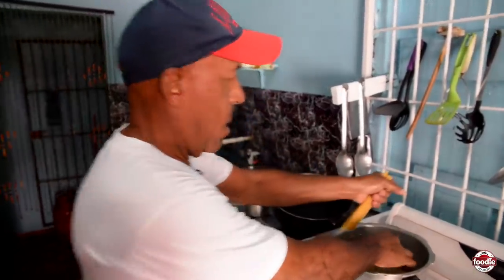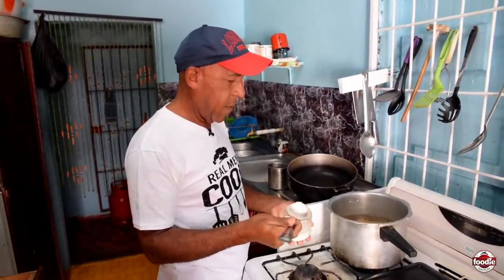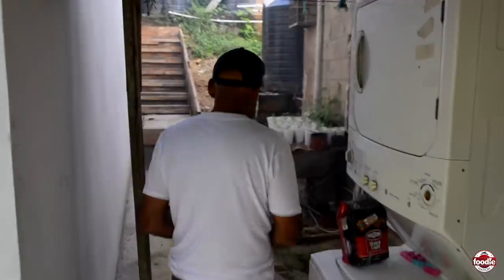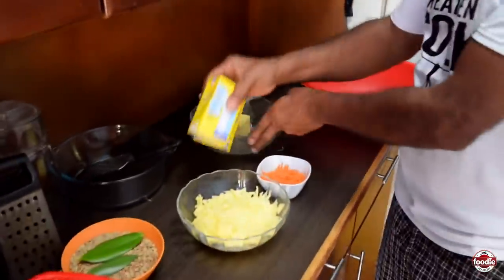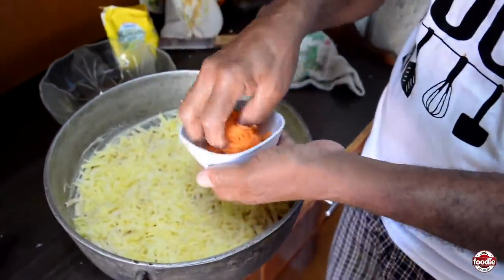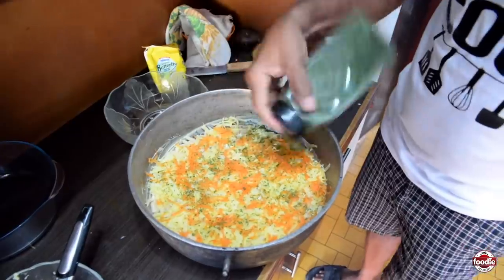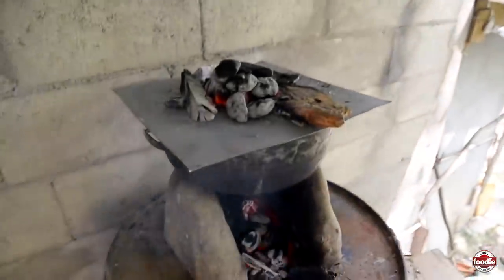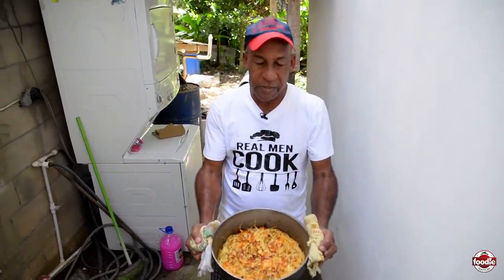Fireside Macaroni Pie by Uncle Clyde in Paramin, Trinidad & Tobago | In De Kitchen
“Fire on top, fire below” is the order of the day for Uncle Clyde’s old school Macaroni Pie. Paramin is a peaceful village located in the hills above Port of Spain, Trinidad and Tobago.